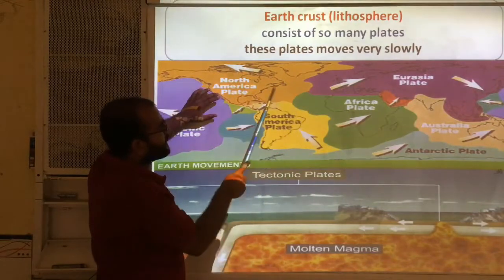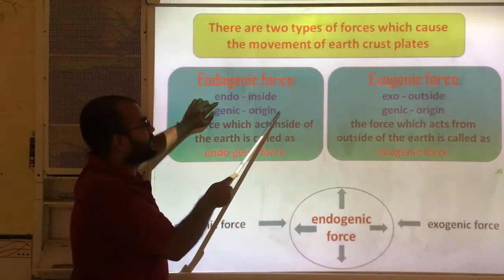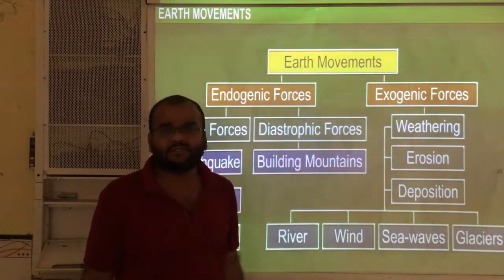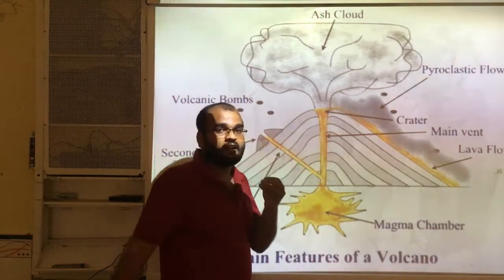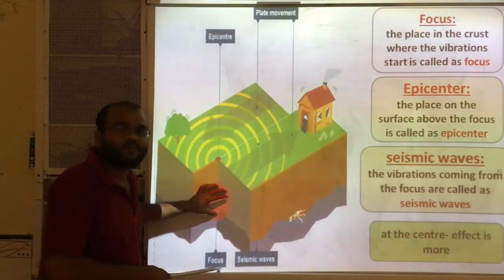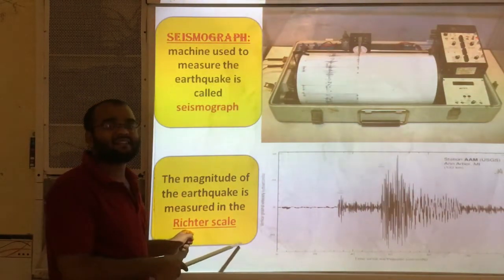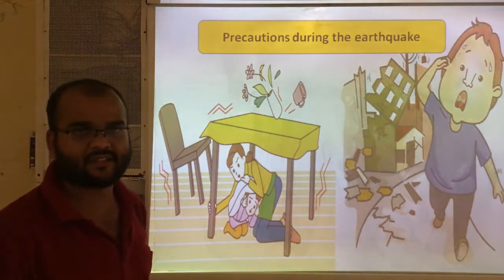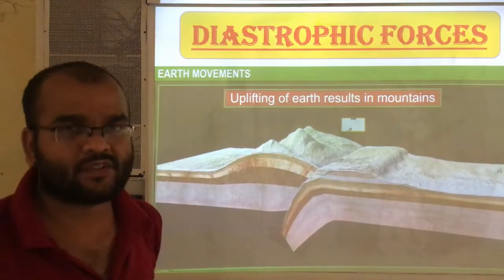Class 7 S St 11.05.2020